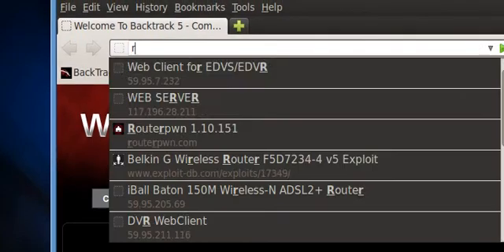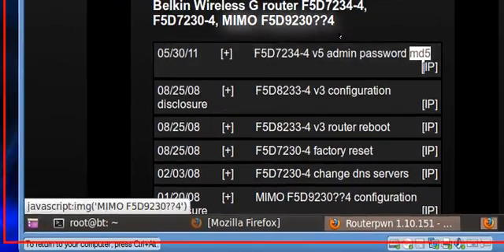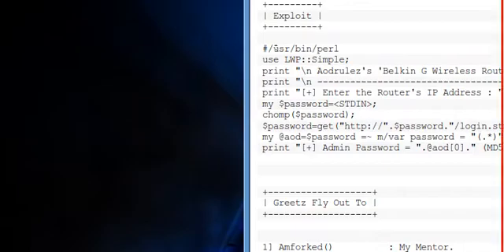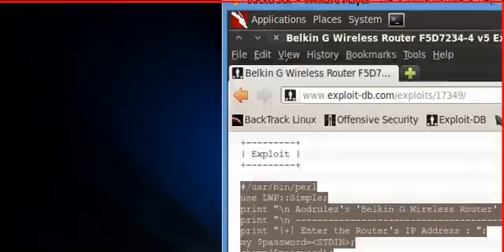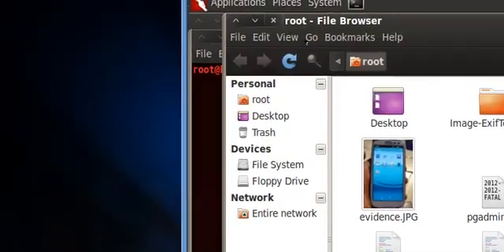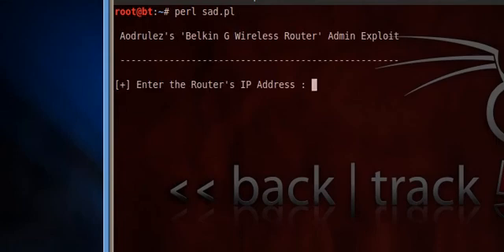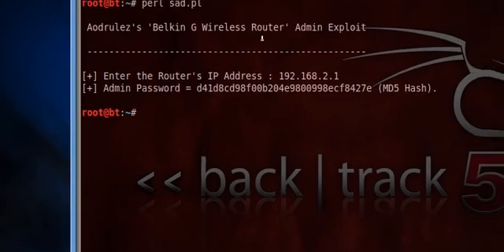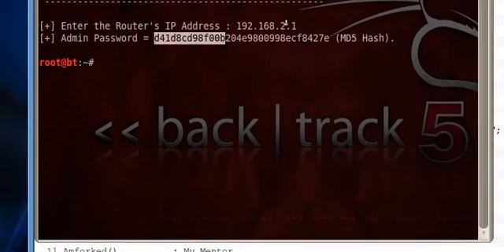Hacking Belkin Router( Exploit based)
Any Questions? post on comment box below